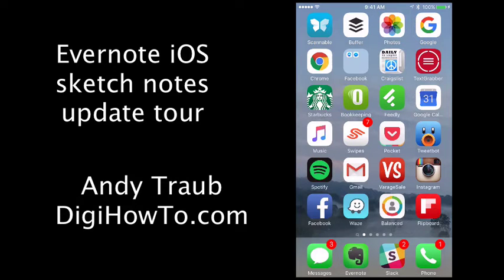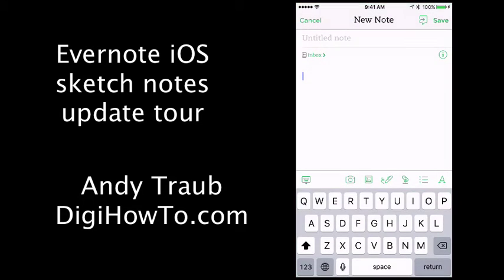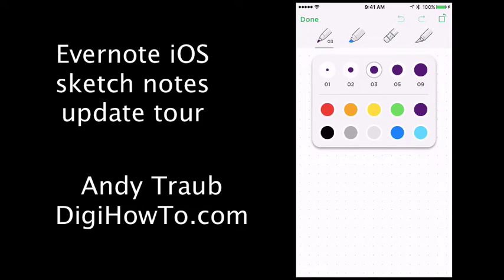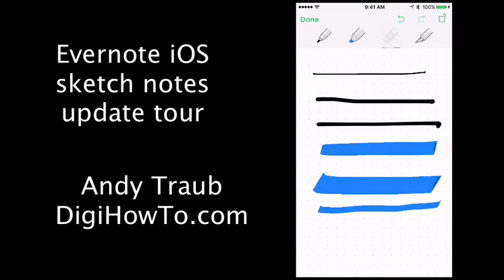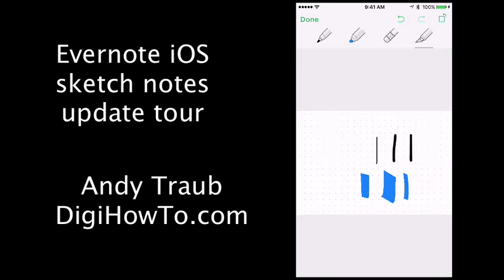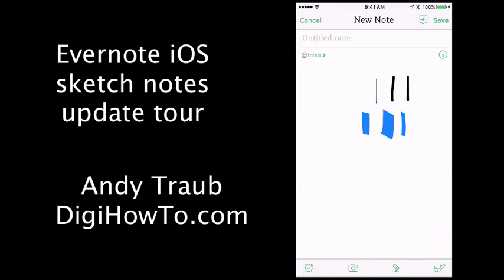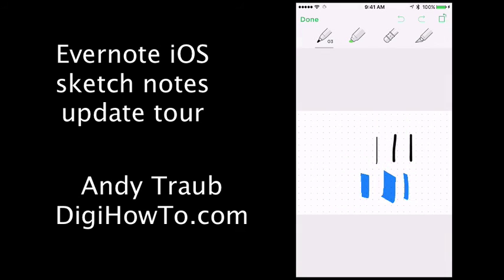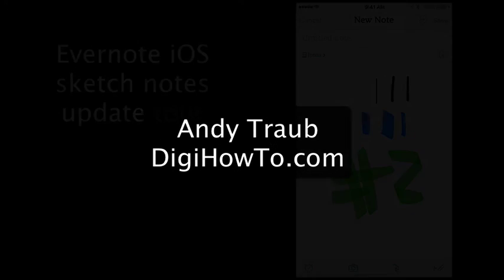Evernote iOS App Sketch Tool Tour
Tour the new sketch capabilities inside the iOS Evernote app.